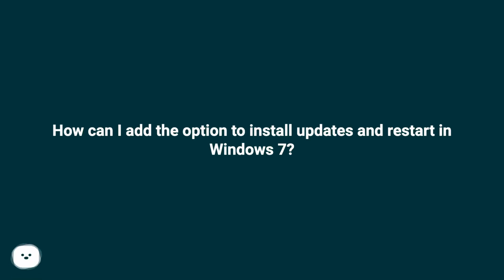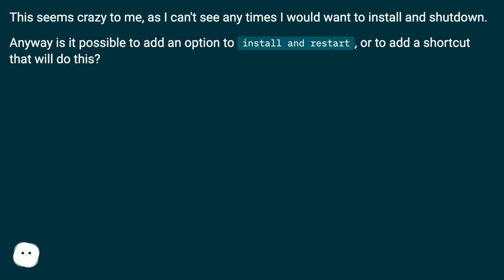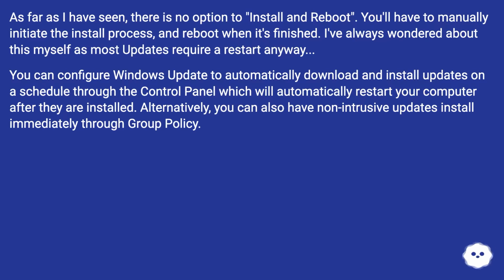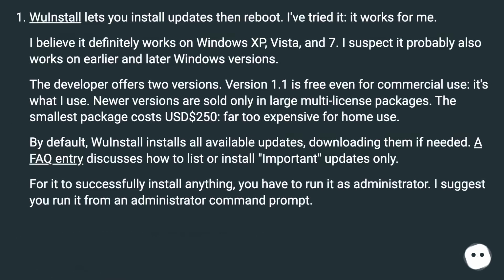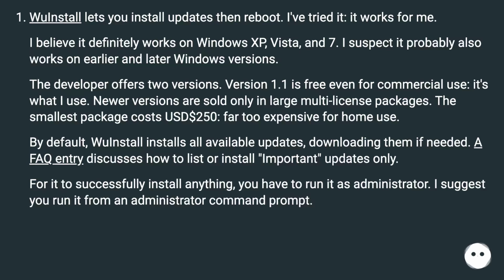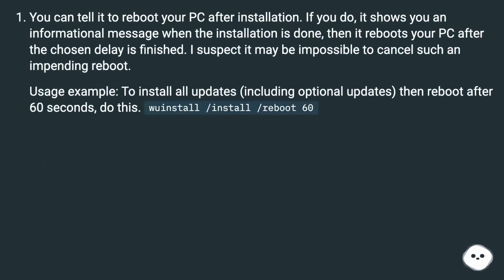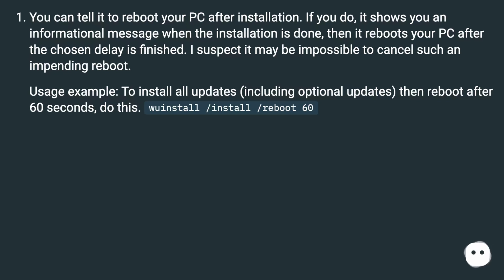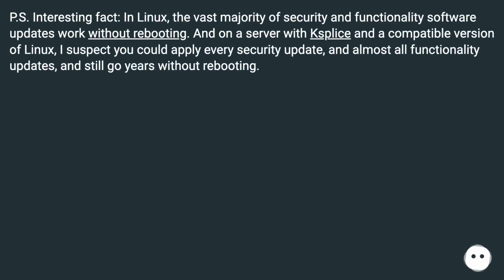How can I add the option to install updates and restart in Windows 7?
Chapters
00:00 How Can I Add The Option To Install Updates And Restart In Windows 7?
00:30 Accepted Answer Score 4
01:05 Answer 2 Score 5
02:50 Thank you